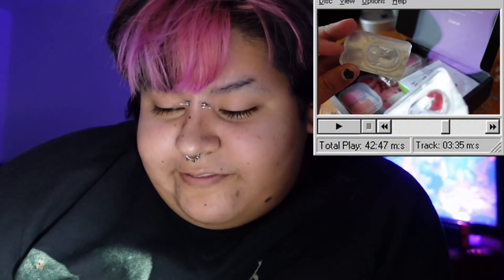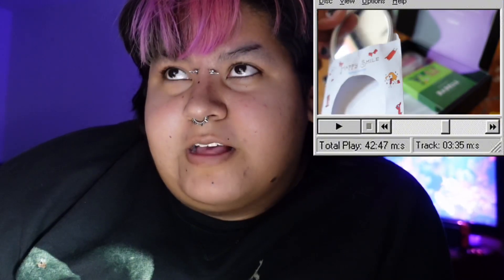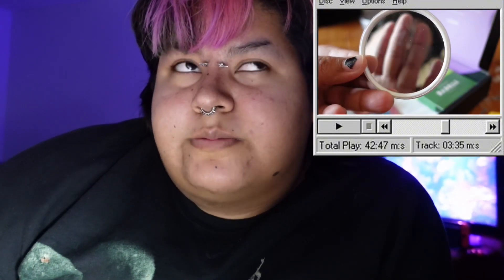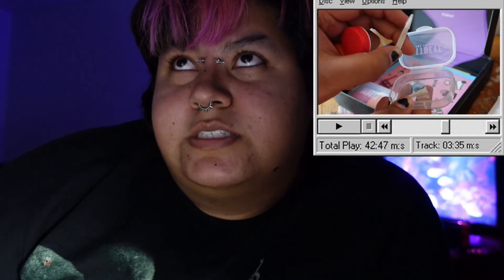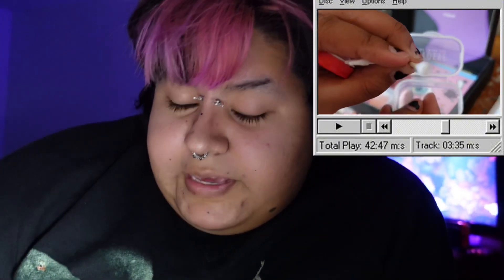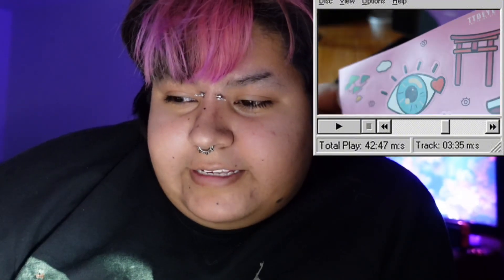TTDEYE VS Pinky Paradise Contacts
Yeah definitely recommend pinky Paradise 😭🤚🏽